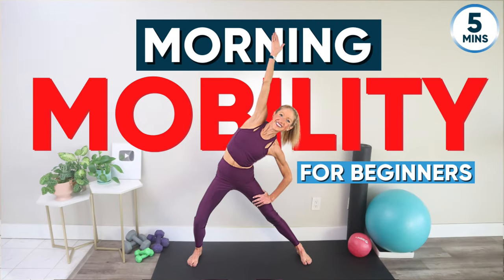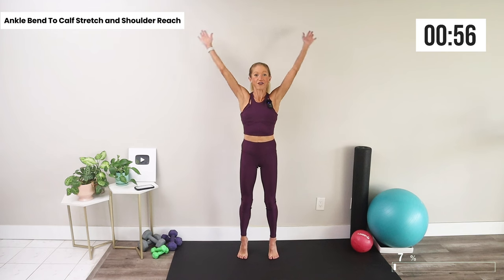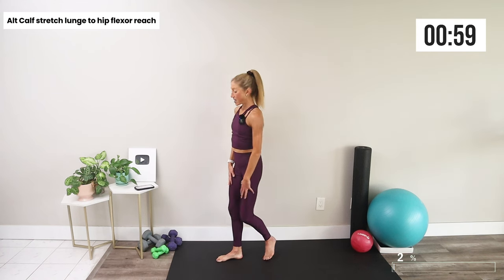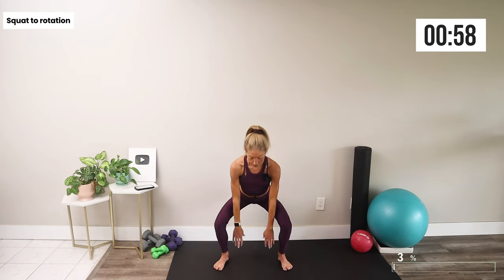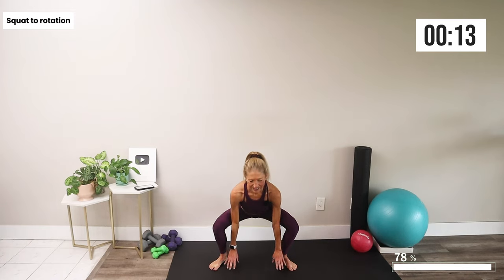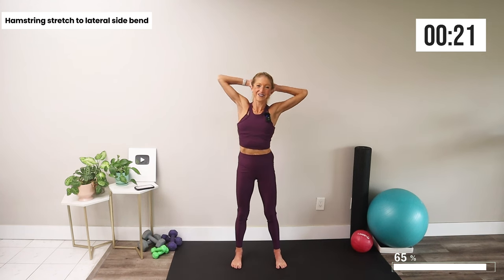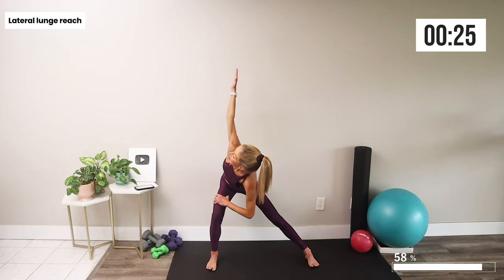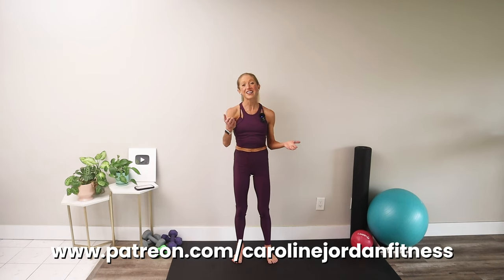5 Minute Morning Mobility For Beginners (QUICK + EASY!)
Start your day off right with this quick and easy 5-minute morning mobility routine for beginners by Caroline Jordan Fitness! In this video, Caroline guides you through a series of gentle movements designed to wake up your body and get your blood flowing. Perfect for anyone looking to improve flexibility, mobility, and overall well-being, this routine requires no equipment and can be done right in the comfort of your own home. Whether you're a beginner or just short on time, this morning mobility sequence will leave you feeling refreshed and ready to tackle the day ahead. Don't let stiffness hold you back – join Caroline and prioritize your mobility journey today!

-Caroline Jordan